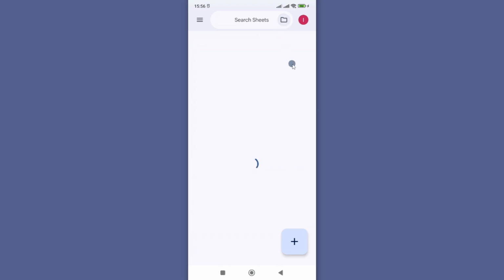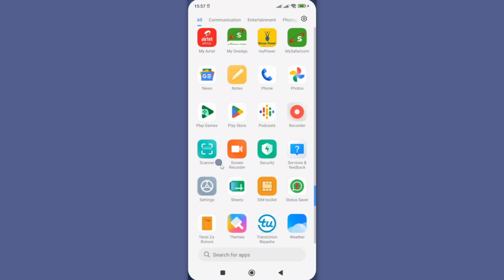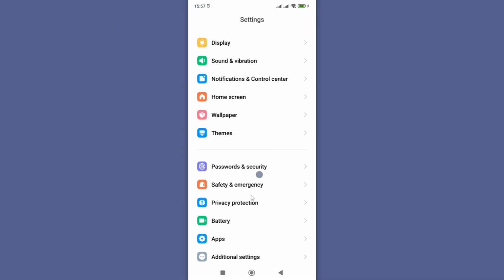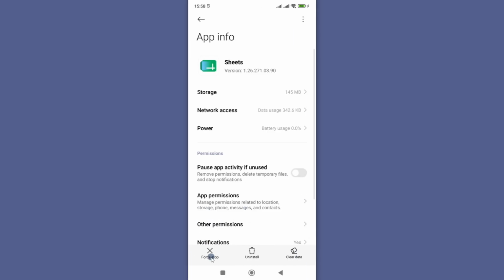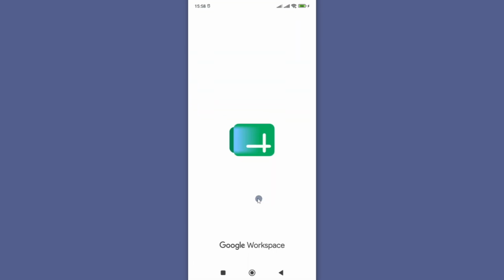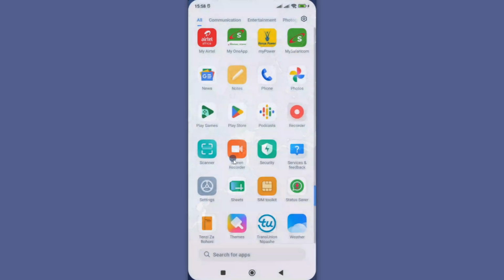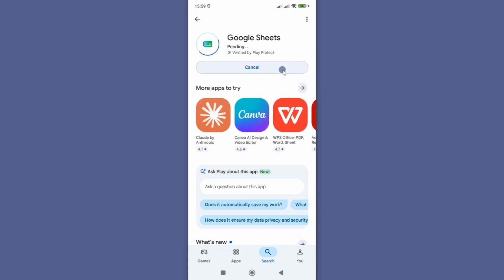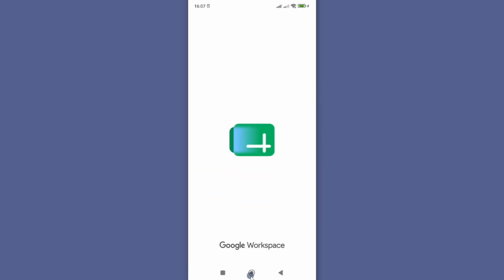How To Fix "Continuous Loading" Error On Google Sheets App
In this video, you'll learn how to fix the "Continuous Loading" error on the Google Sheets app quickly and easily. If Google Sheets keeps loading, gets stuck on the loading screen, or takes too long to open your spreadsheets, this step-by-step guide will help you troubleshoot the problem and get the app working normally again.

📌 What you'll learn:

Common reasons why Google Sheets keeps loading
How to check your internet connection
How to restart Google Sheets and your smartphone
How to clear the Google Sheets app cache and data
How to update Google Sheets to the latest version
How to check your Google account and sync settings
How to disable battery or data-saving restrictions
How to reinstall Google Sheets if the problem persists
How to check for temporary Google Sheets or Google Drive service issues

Follow this simple tutorial to fix the "Continuous Loading" error and continue creating, viewing, editing, and sharing your spreadsheets with Google Sheets without interruptions.